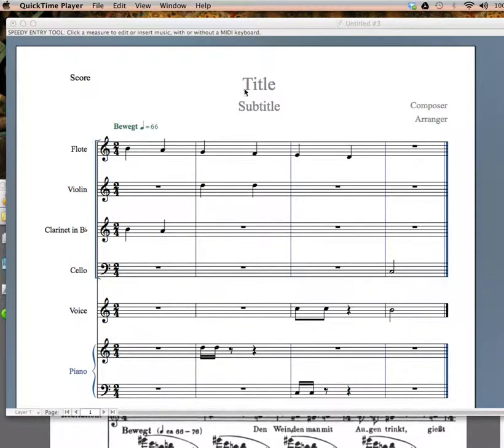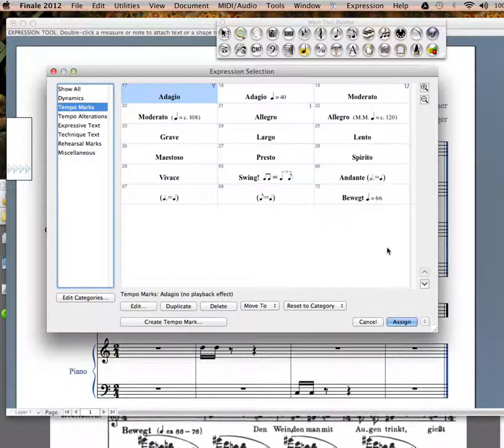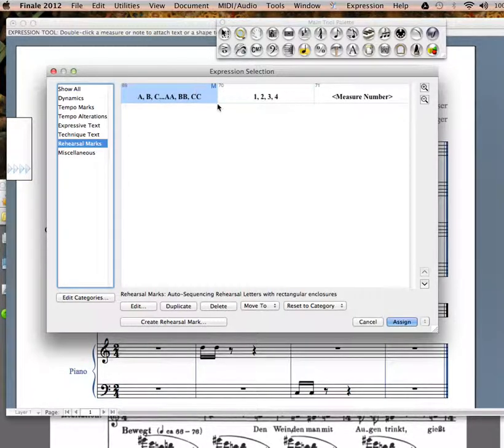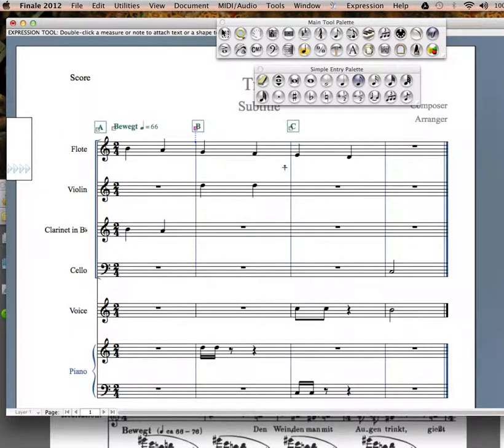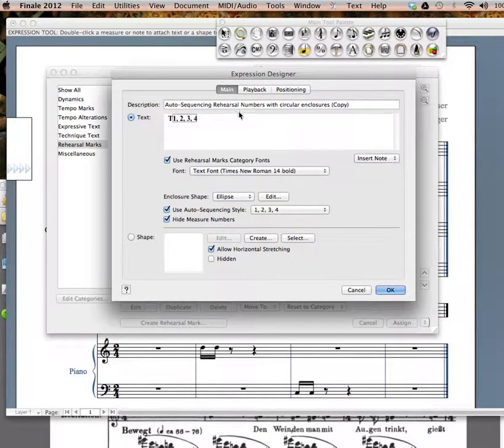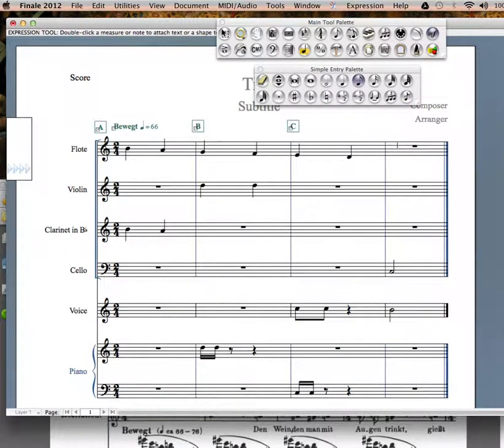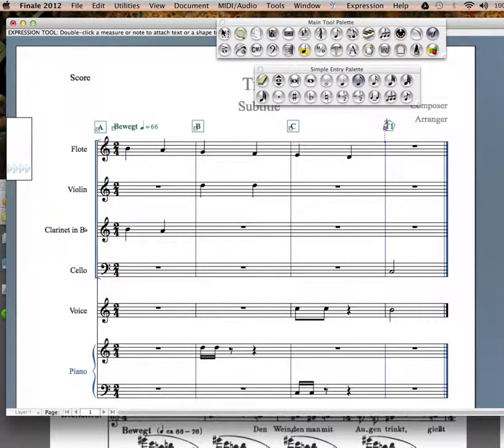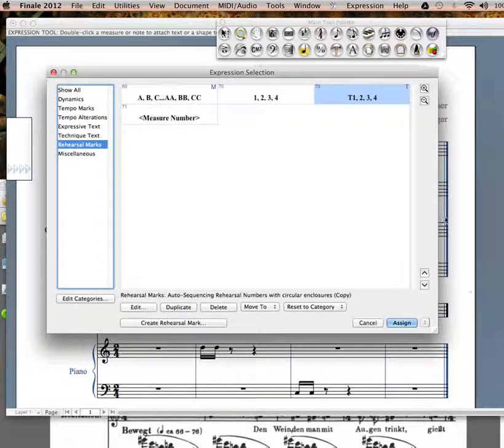module 3 video 4 rehearsal markings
Finale music tutorials